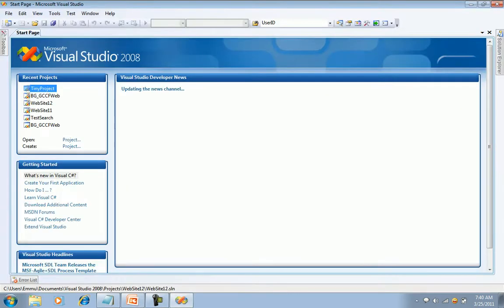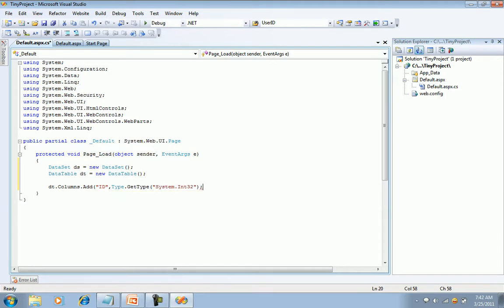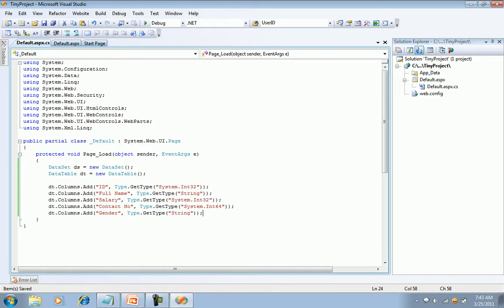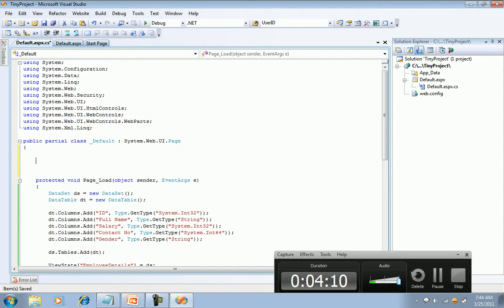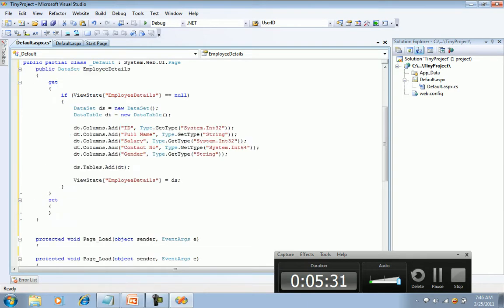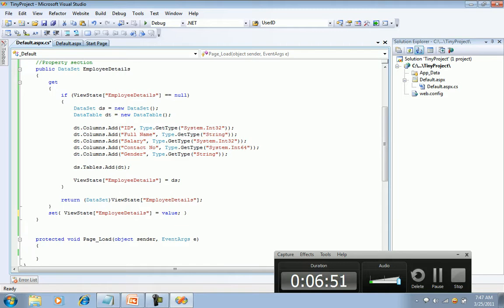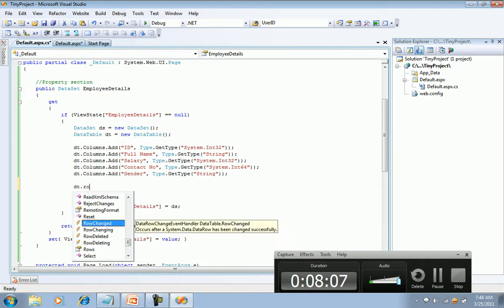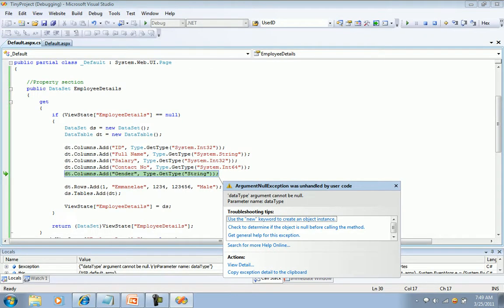Mini Project(ViewState, GridView, Panel, Property, Few Controls) Part 1